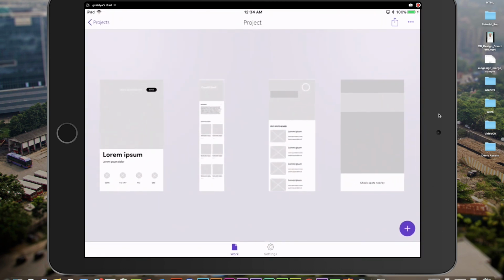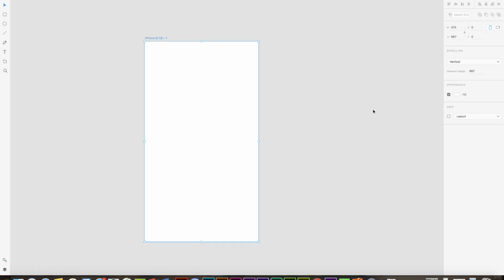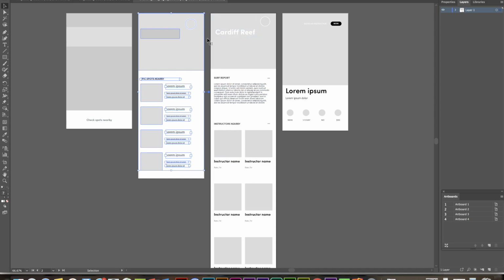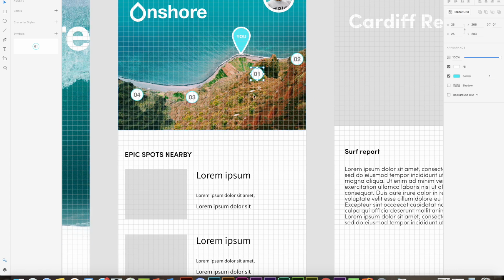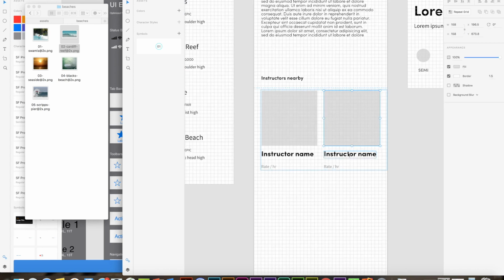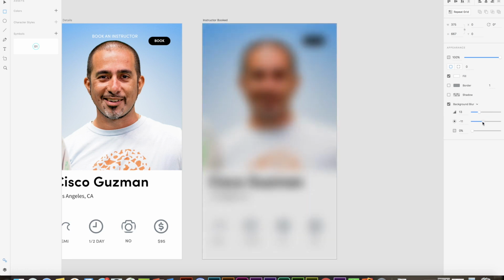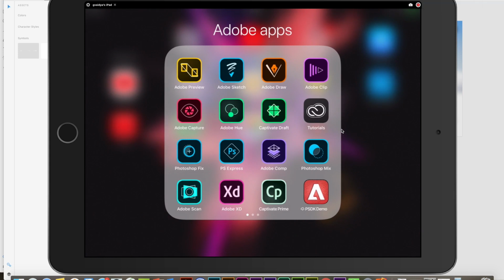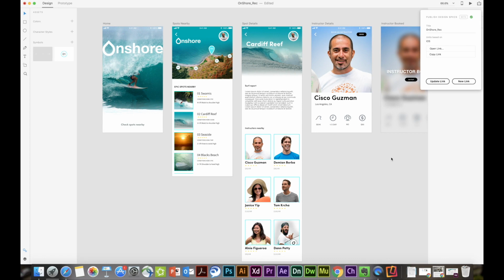Designing a mobile app with Adobe XD, Comp CC and Illustrator CC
This tutorial will cover designing, prototyping and sharing of a mobile app  in Adobe XD and wireframing in Adobe Comp CC and Illustrator.